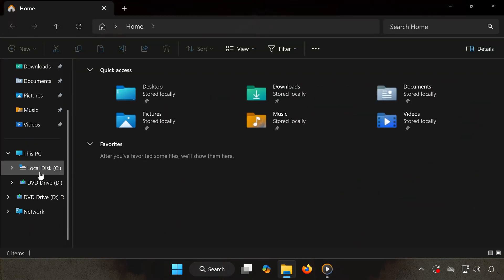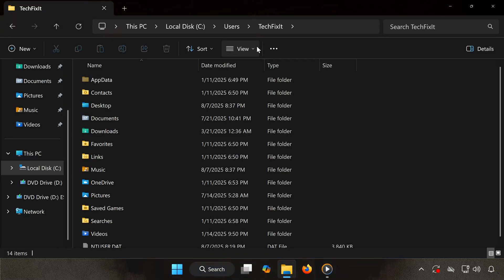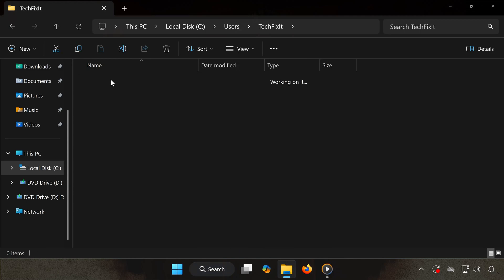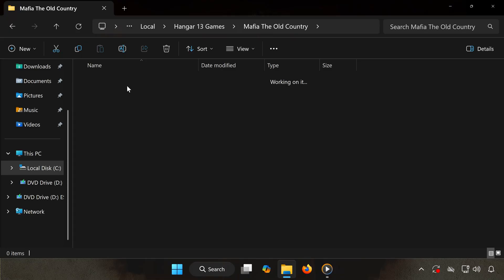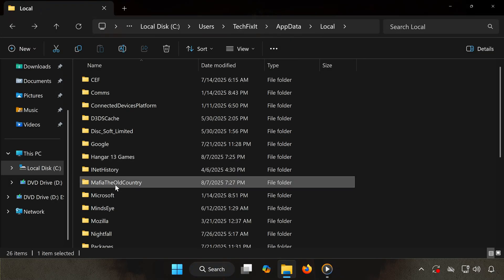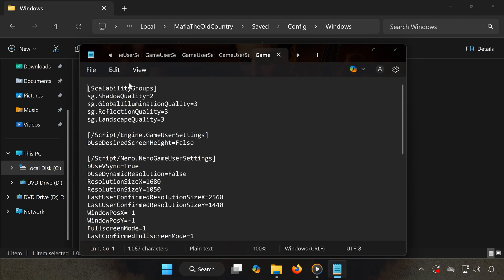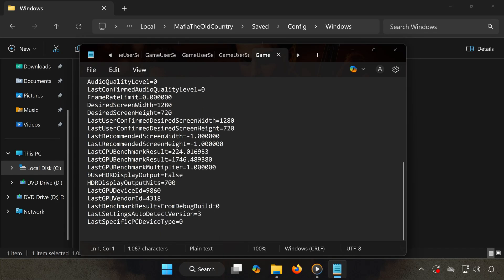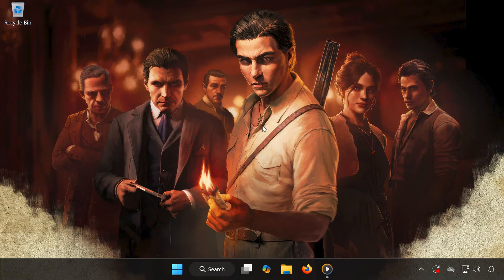Mafia The Old Country: Save Game Files/Config Files Location On PC - Tutorial✅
Hey everyone!
In this quick tutorial, I’m going to show you exactly where to find your save files and config files for Mafia: The Old Country on PC.